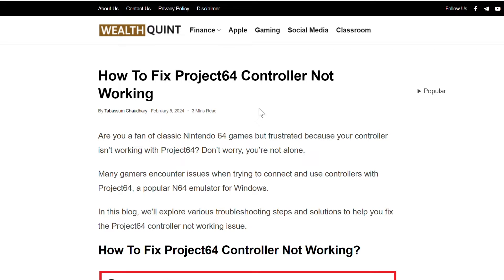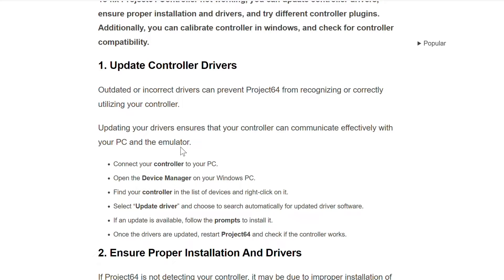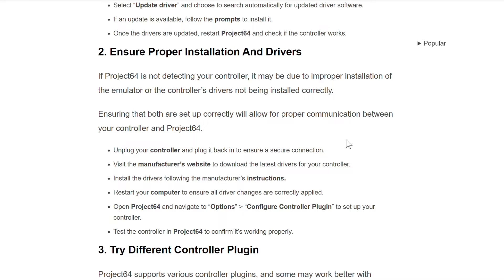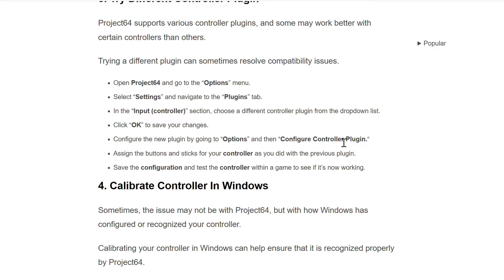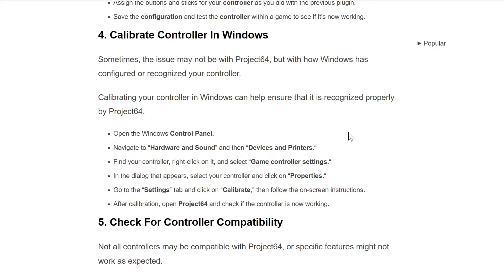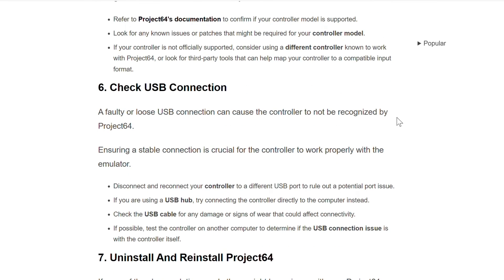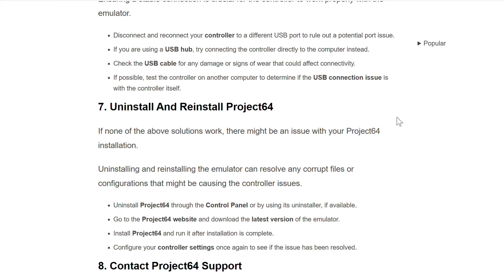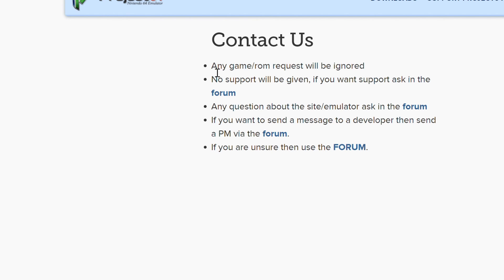How to Fix Project64 Controller Not Working – Input Setup, Driver & Mapping Troubleshooting Guide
Are you a fan of classic Nintendo 64 games but frustrated because your controller isn’t working with Project64? In this video, we’ll explore practical step-by-step methods to resolve  “Project64 Controller Not Working” and get you back to enjoying the controller.

00:00  Introduction
00:34  Fix1: Update Controller Drivers
01:25  Fix2: Ensure Proper Installation And Drivers
02:23  Fix3:Try Different Controller Plugin
03:19  Fix4:Calibrate Controller In Windows
04:20  Fix5: Check For Controller Compatibility
05:14  Fix6: Check USB Connection